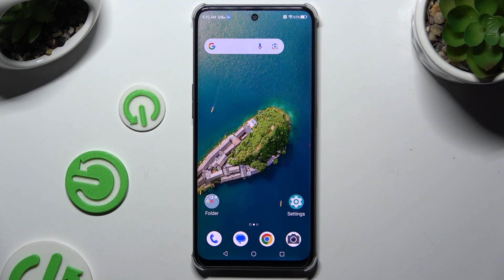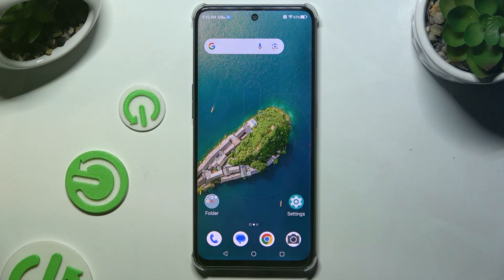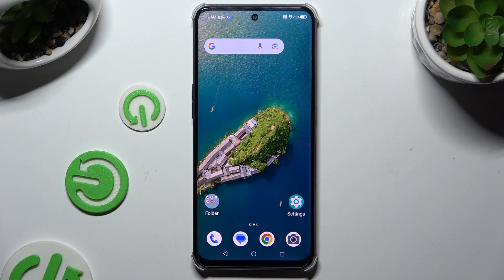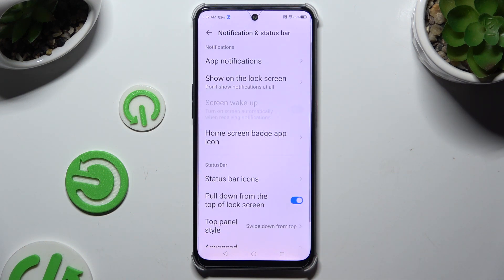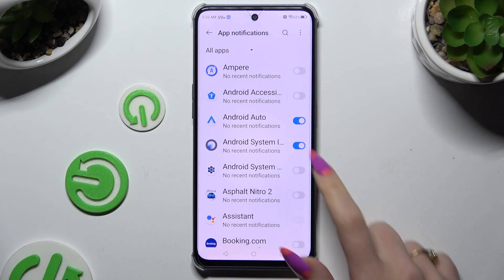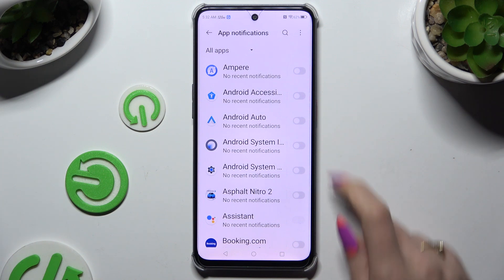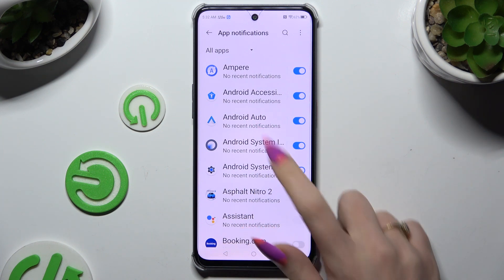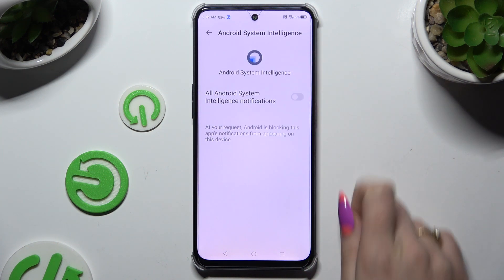ZTE Nubia Neo 2 - How to Turn On/Off App Notifications - Manage Notification Settings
In this tutorial, we'll guide you through the process of turning on and off app notifications on your ZTE Nubia Neo 2. Controlling app notifications helps you avoid distractions and ensures that you only receive the alerts that matter most. We’ll show you how to access the notification settings, toggle notifications for specific apps, and customize the notification preferences for a streamlined experience. Follow this guide to take full control of your app notifications on the ZTE Nubia Neo 2!

How to access notification settings on the ZTE Nubia Neo 2.
Turning on/off notifications for individual apps.
Customizing notification preferences, including sound, vibration, and display.
Tips for managing notifications to reduce interruptions.